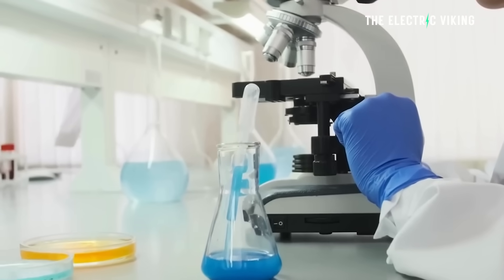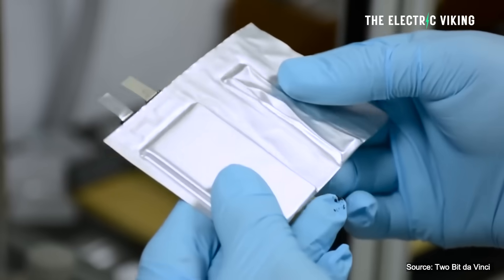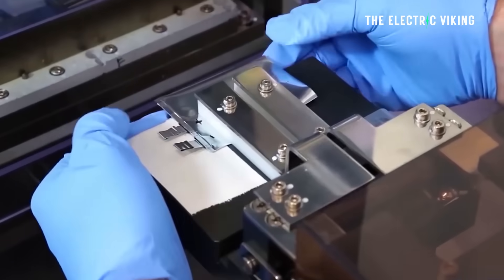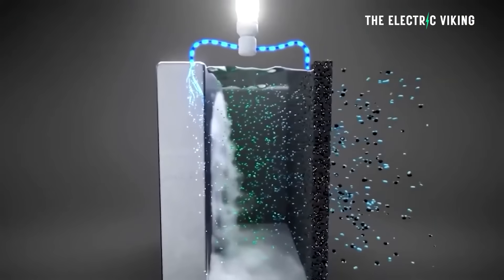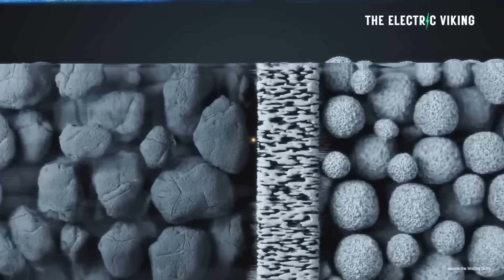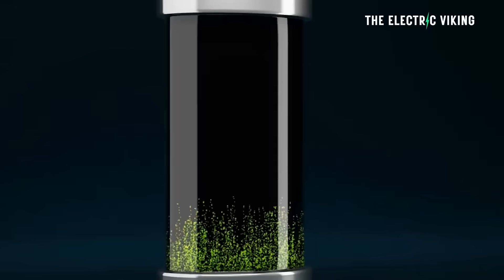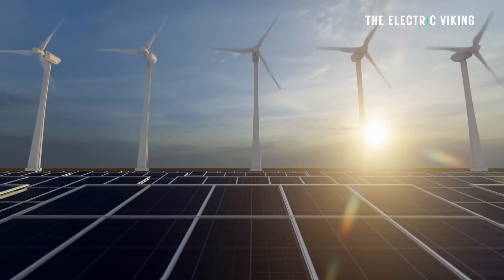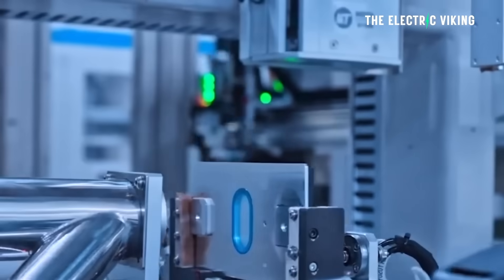12 Million Miles - The New Battery Tech That Could Power an EV for 100 years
12 Million Miles - The New Battery Tech That Could Power an EV for 100 years
A 12 million mile battery that could power an EV for 100 years? This groundbreaking battery technology could revolutionize electric vehicles, making them last longer than ever imagined. With advances in solid-state batteries, nanomaterials, and energy density, automakers like Tesla, BYD, and CATL are racing to commercialize this innovation. Could this be the end of battery degradation and range anxiety? Discover how this next-gen EV battery could reshape the future of electric mobility forever.